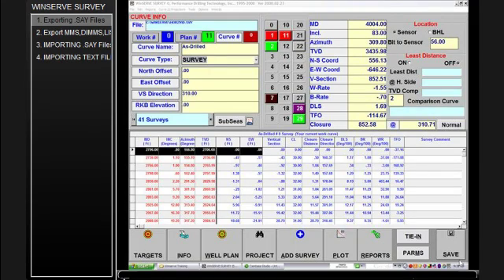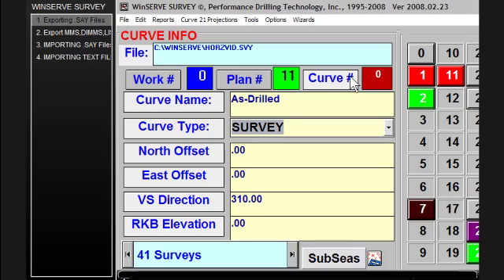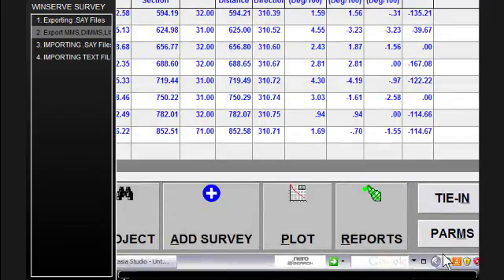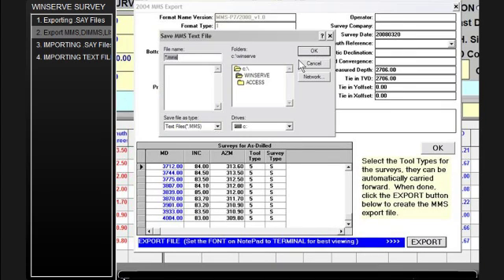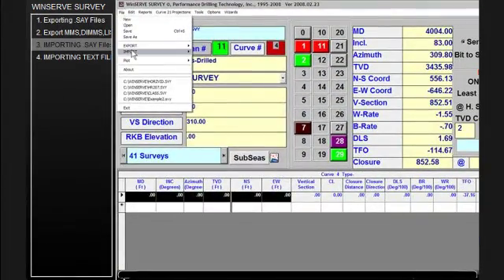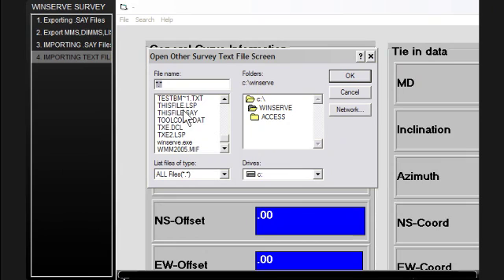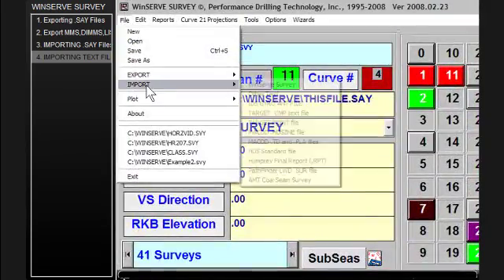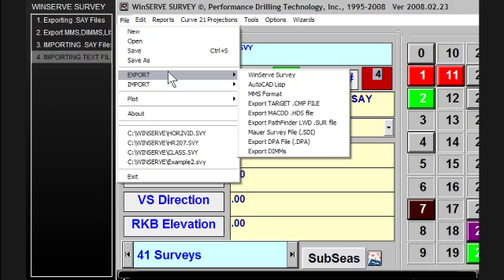WinServe™ Training Part 5 Exporting and Importing Files